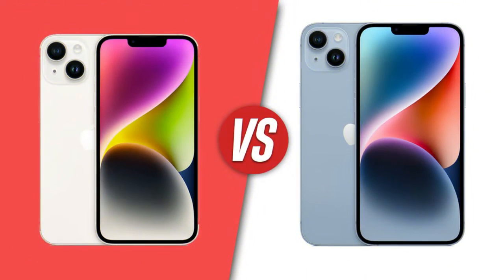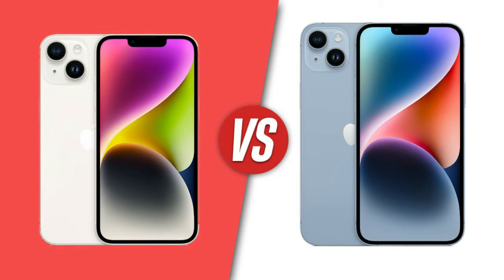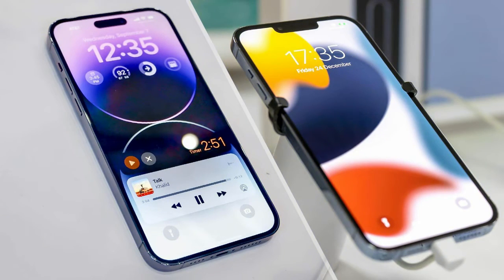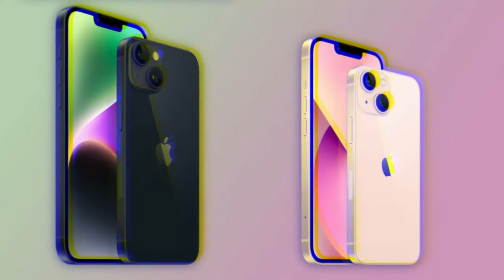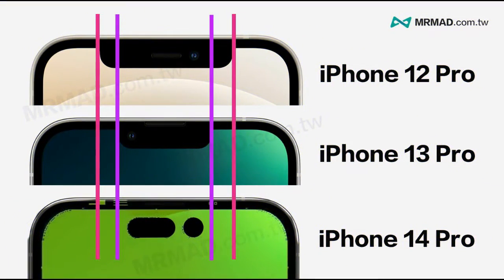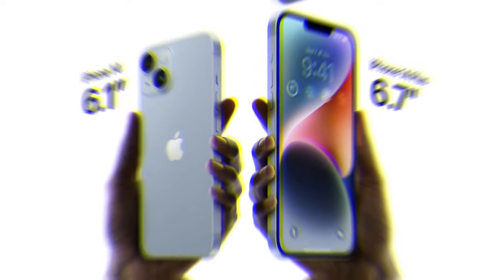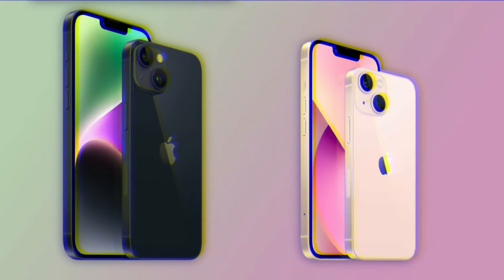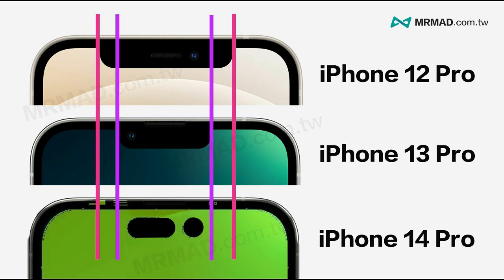Apple iPhone 14 review! Get the Pro model if you’re upgrading this year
After 10 000 subscribers, we will do interviews with crypto companies and podcasts. And of course our favorite episodes - crypto market and price predictions also coming soon,. Or maybe you have something to offer what you would like to see on this channel?

Metaverse, and what is metaverse? what is NFT?
How to trade crypto? Which crypto exchange? What is the initial coin offering ICO? Everything we will cover in our episodes.

  - Trading and Investing reviews
  - Crypto Comparisons.
  - ICO , NTFs rewievs, trading and investing reviews.
  - Coming podcast and interviews.
• What Is Cardano and the History of ADA?
• Cryptocurrency News Today
• Crypto Price Prediction for 2022 by Crypto Experts
• Cryptocurrency Technical Analysis
• Long Term Cryptocurrency Prediction: 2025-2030
• Is Crypto a Good Investment?

Also:
- what is metaverse?
- metaverse explained
- metaverse crypto
- metaverse gameplay
- metaverse facebook
- metaverse trailer
- metaverse real estate
- metaverse coins
- nft explained
- nft games
- nft for beginners
- nft how to get started
- nft how to make money
- nft play to earn
- nft song
- nft project
- how to make money online
- money
- crypto how to trade
- crypto day trading
- elon musk and dogecoin
- dogecoin
- live stream
- live stream 2022
- cryptocurrency live stream trading
- bitcoin btc
- ethereum eth
- solana sol